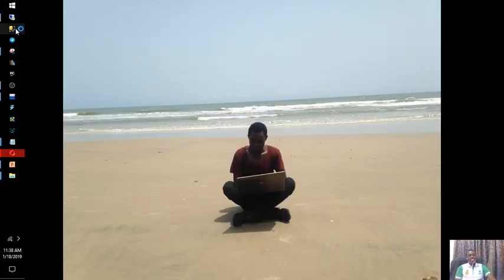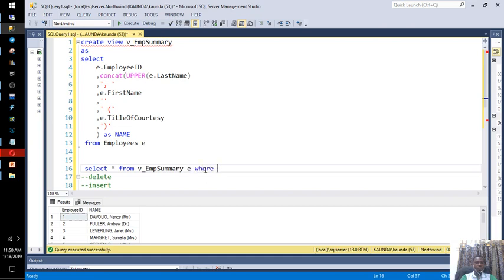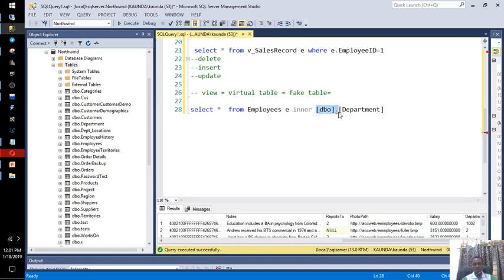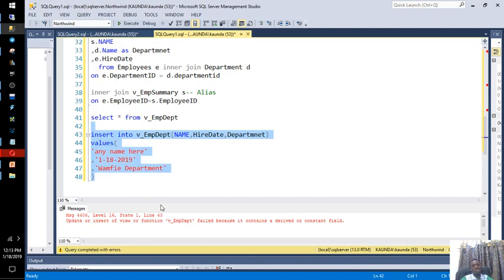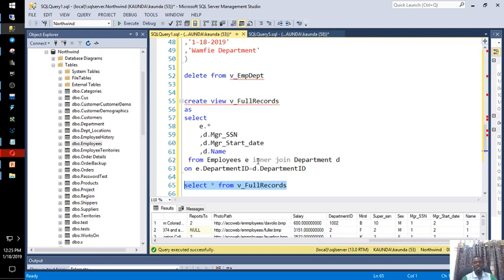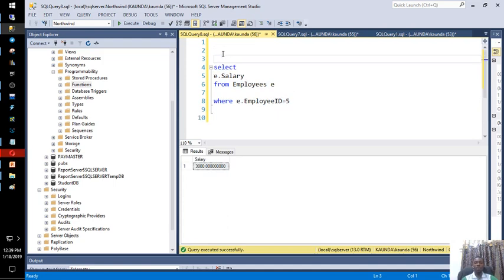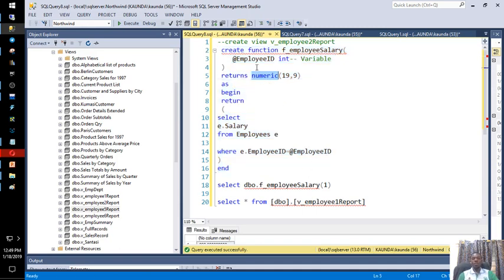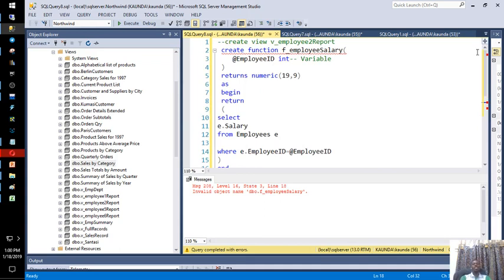VIEWS, FUNCTIONS AND PROCEDURES PART 1